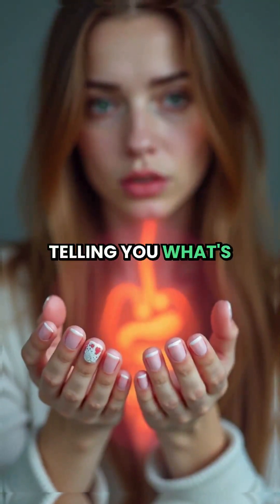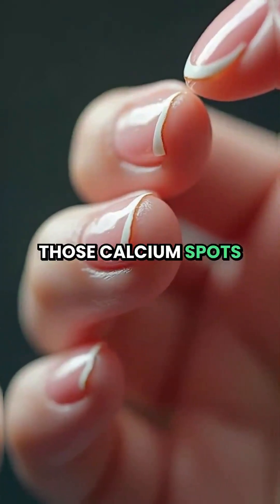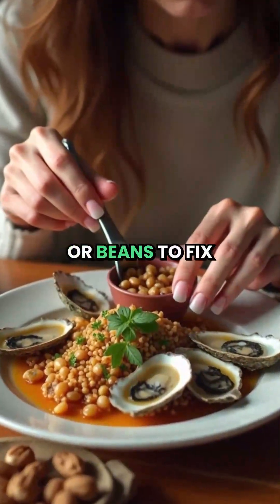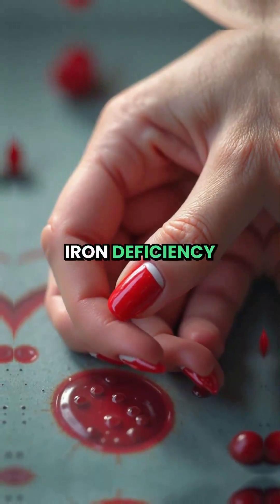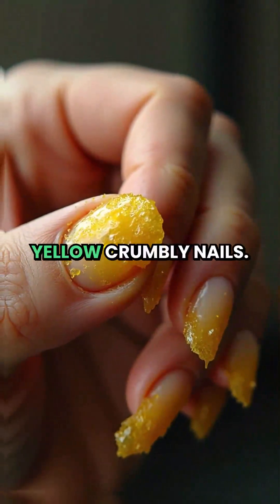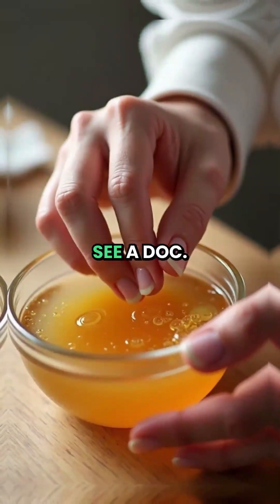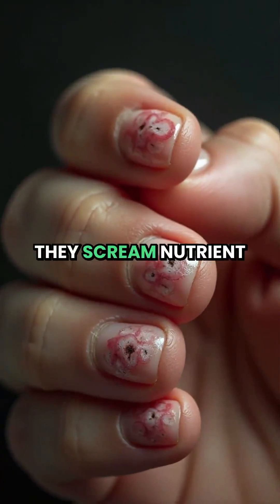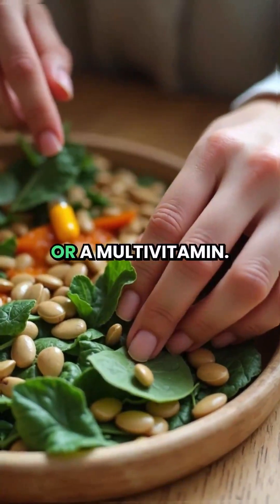5 Things Your Nails Reveal About Your Health!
Your nails aren’t just for looks—they’re sending urgent health signals you shouldn’t ignore.
⚠️ White spots = zinc deficiency
⚠️ Spoon-shaped nails = low iron
⚠️ Yellow nails = fungal infection
⚠️ Vertical ridges = B12, zinc, or iron deficiency
⚠️ Brittle nails = lack of biotin or omega-3s
Watch your nails closely—they’re talking.